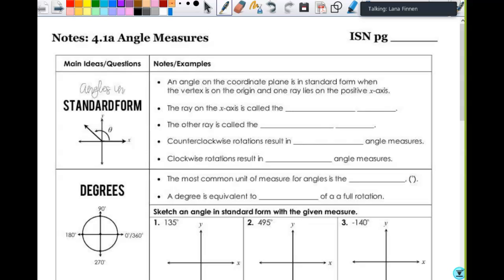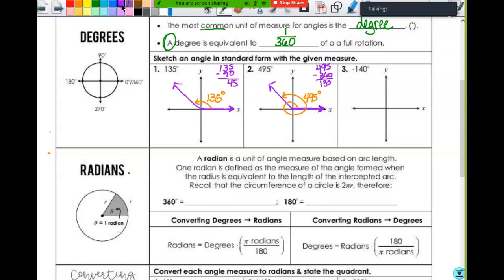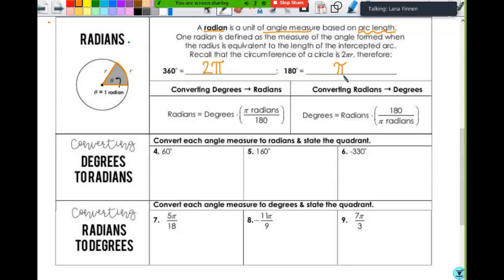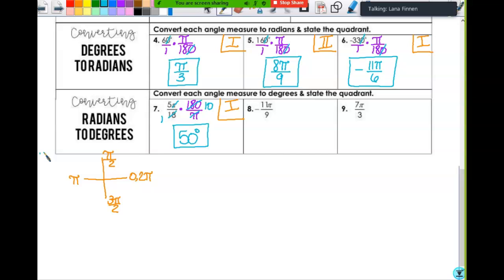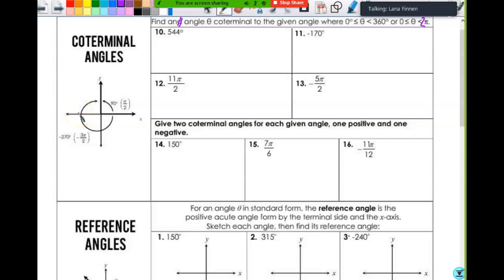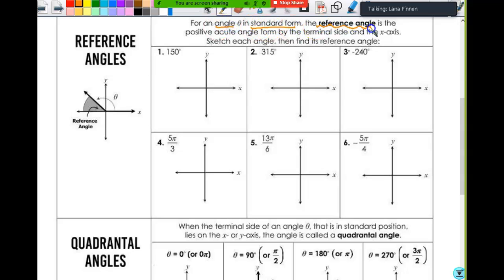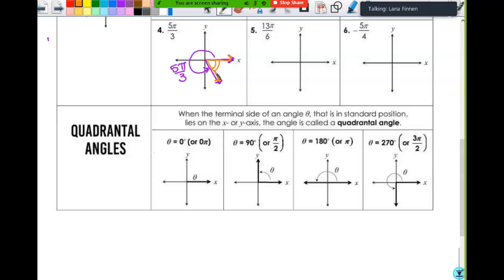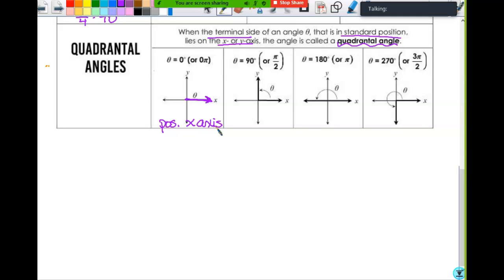4.1a Angle Measures